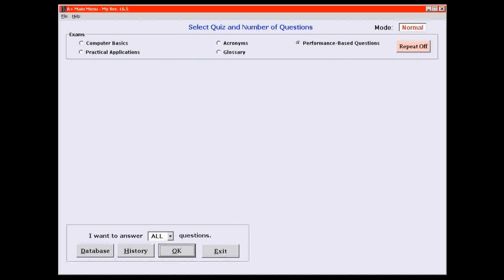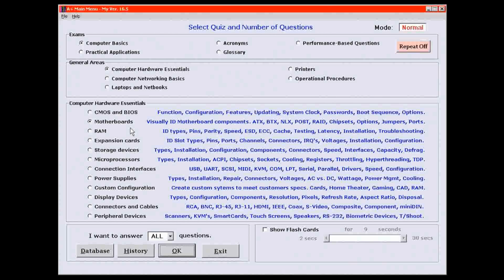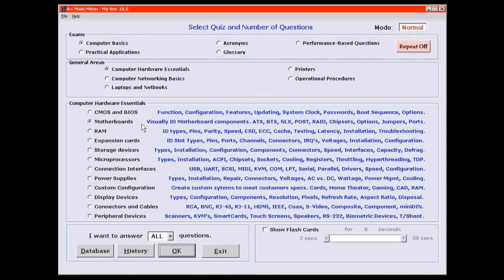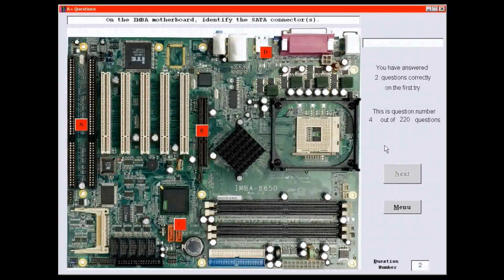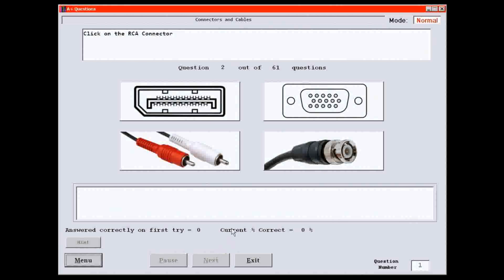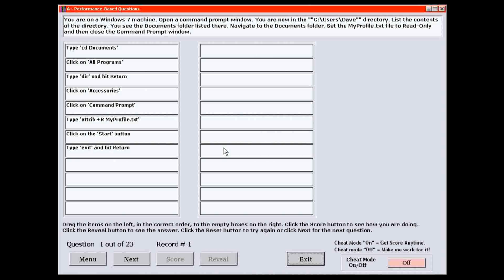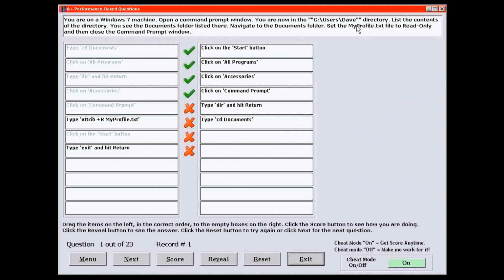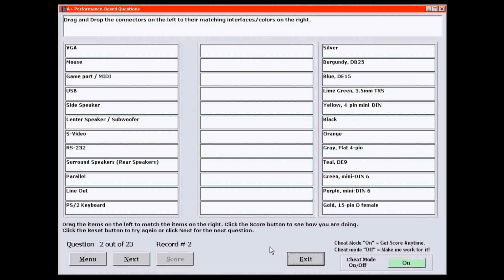CompTIA A+ 220-801 220-802 1.2 Motherboards Performance Based Questions Answers Practice VCE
Since its release late in 2010,
this A+ Exam Simulator IMMEDIATELY became
THE BEST SELLING EXAM SIMULATOR ON EBAY!

Thousands of men and women have used this Simulator
to PASS the CompTIA 220-801 and 220-802 Exams!

Click on this link to visit my eBay Exam Simulator site!

At the time of this recording,
the cost of taking EACH CompTIA Exam was $183.00.
And you need to pass BOTH Exams to get your certification.

And every time you fail EITHER exam,
it will cost you another $183 to take the exam again!

Can you afford to fail either of those exams even once???

The cost of this Simulator is nothing
compared to failing either exam one time.

This NEW Exam Simulator prepares you

for the 2012 CompTIA objectives in the

220-801 and 220-802 Exams.

You don't be one of those people who emailed me to say...
"I wish I'd discovered your Simulator before I failed the exam".

I want you to be one of those people who emailed me to say...
"This is exactly what I was looking for!"

There is really only one way to approach the A+ Exam...

"ACE the test before you TAKE the test!"